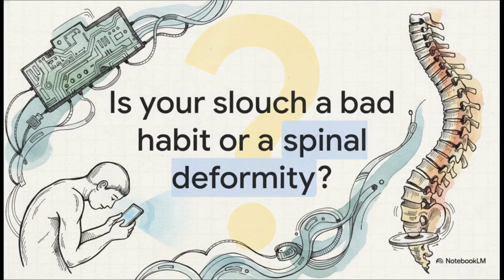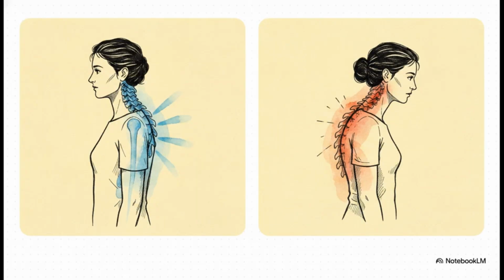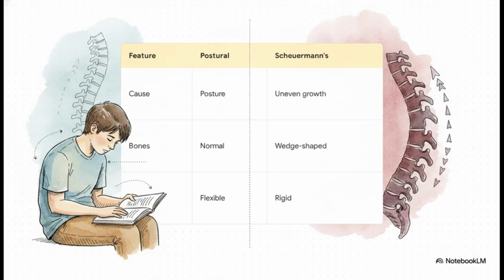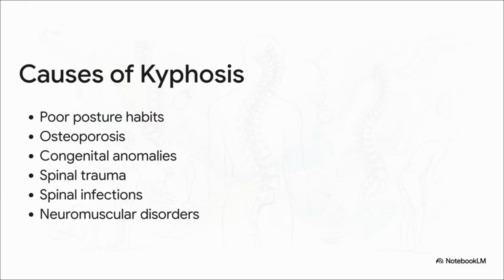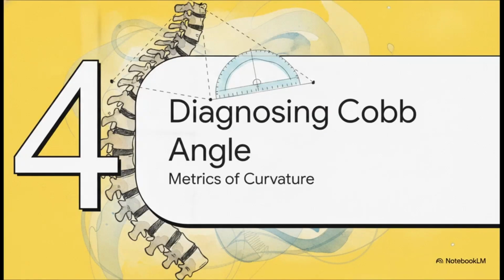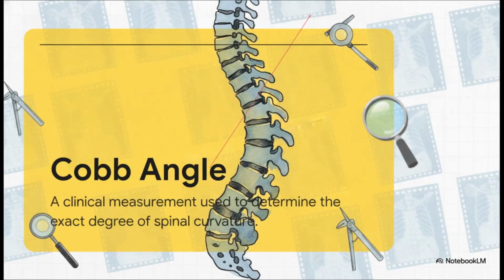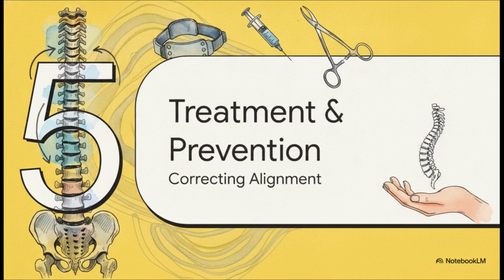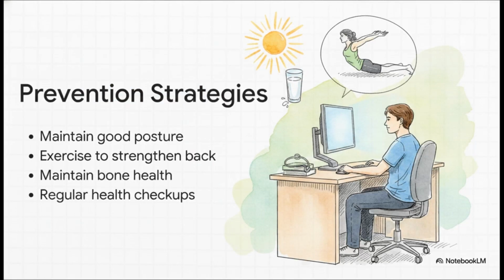Kyphosis Explained: Causes, Symptoms, and Comparison